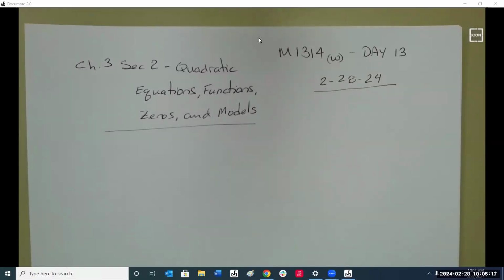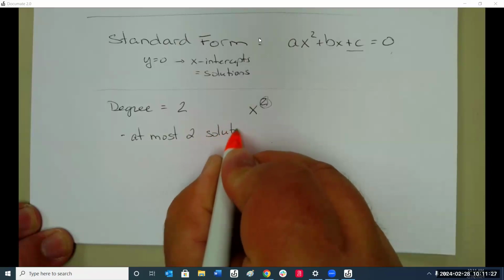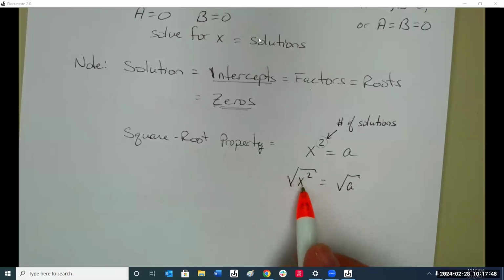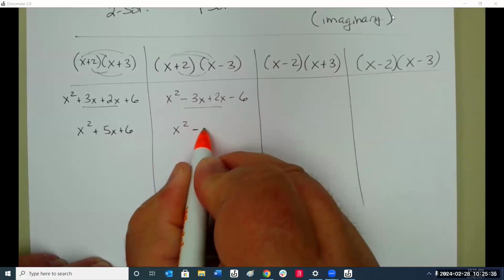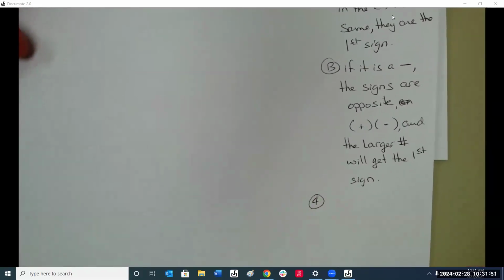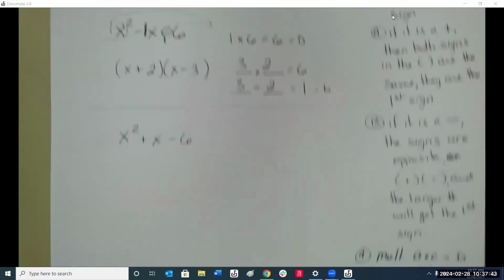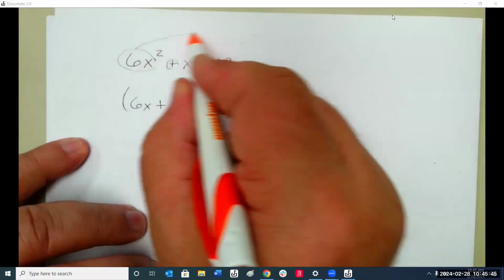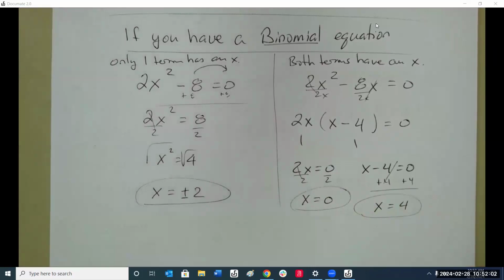MATH 1314 CH 3 SEC 2 Quadratic Equations Functions Zeros and Models DAY 13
This video discusses the structure and solutions of quadratic equations in the Standard Form:  ax^2 + bx + c.